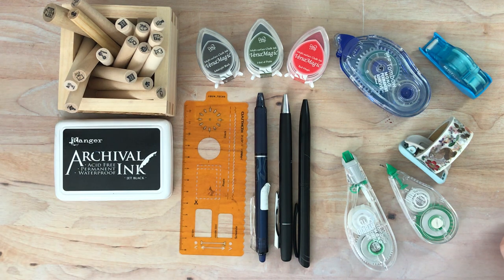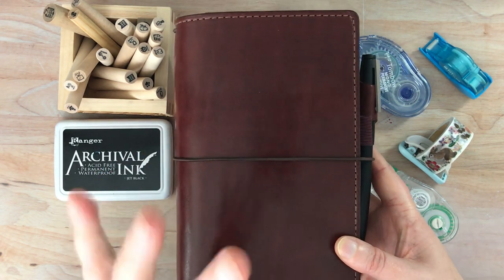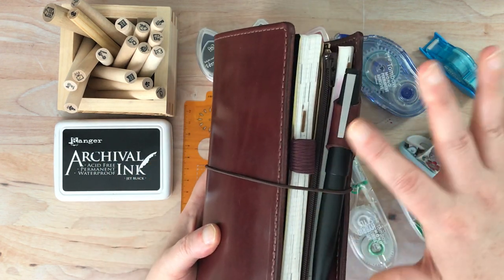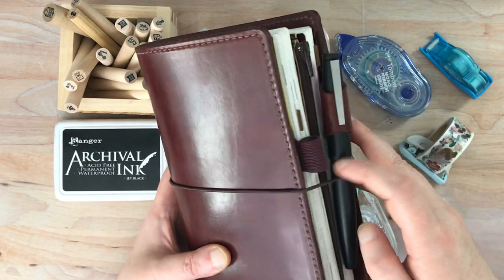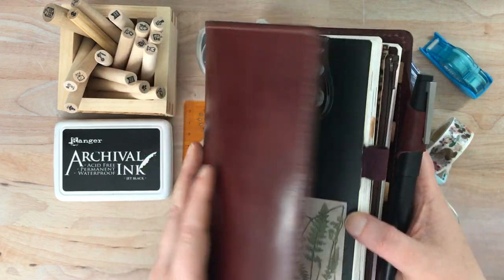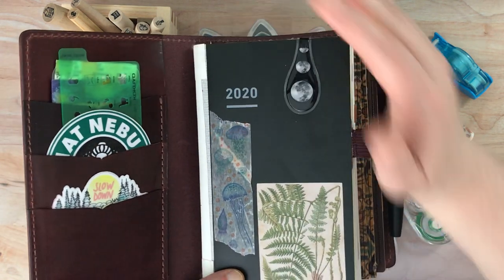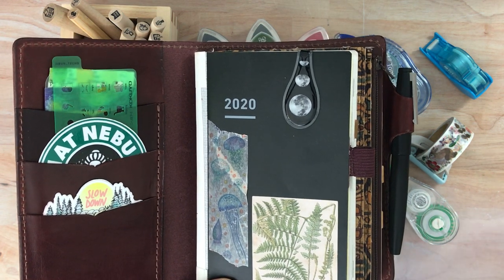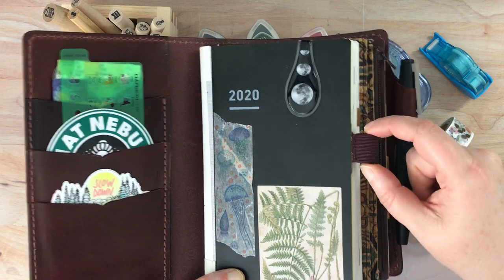Planner/Stationery Supply Favorites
Stick on Pen loops on Amazon

Oli Clips

Midori page markers

Ranger Archival Ink Pad in Jet Black

Jibun Techo Stencil

Washi Tape Cutter

Tombow MONO Permanent Adhesive Runner

Tombow mono correction tape runner

Pentel Philography Pen (the limited edition all black version is no longer available)

PILOT FriXion Clicker Erasable disposible
Pilot Frixion "Biz" version

Frixion highlighers (the grey is out of stock at Yoseka)